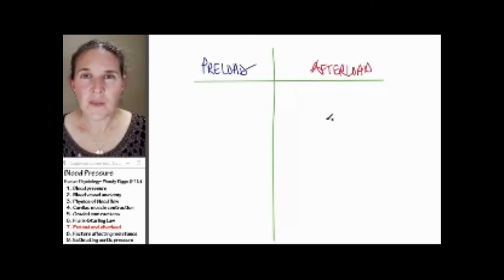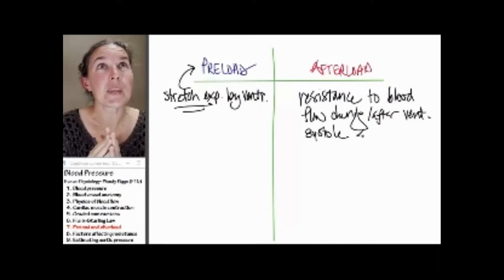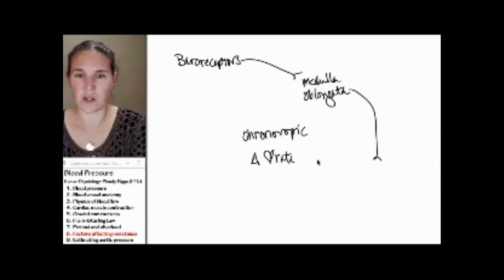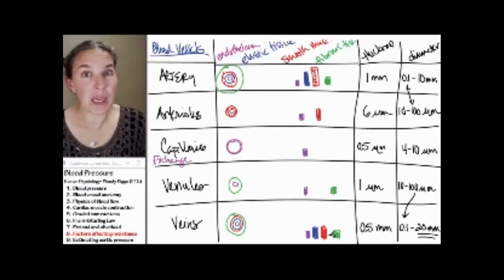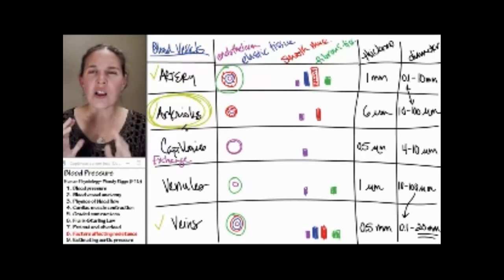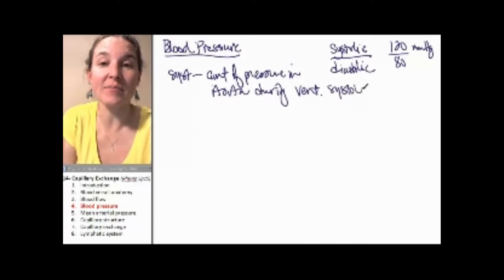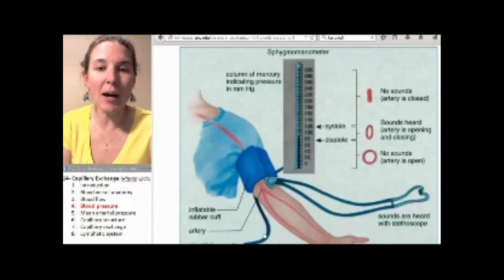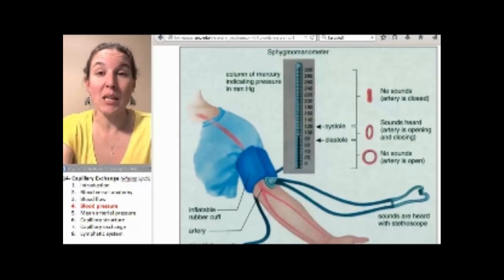Advanced Blood Pressure Part 3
Association of First Aid Services

Advanced Blood Pressure. Part 3 in a 3 part lecture on ADVANCED BLOOD PRESSURE in a flipped Human Physiology course taught by Wendy Riggs, an incredibly mesmerising teacher with a Master's degree in Biology from the University of Maryland.

This is a compilation of three videos in sequence, parts 7of her full 9 part course.